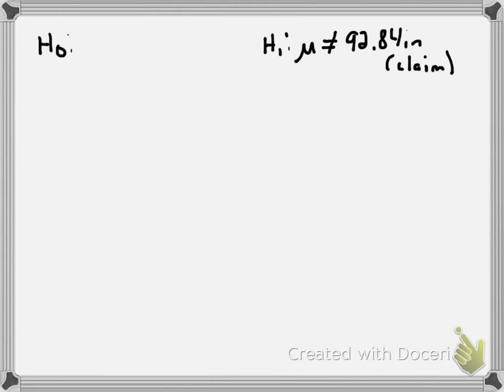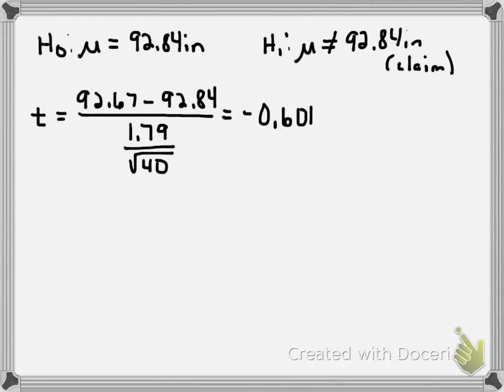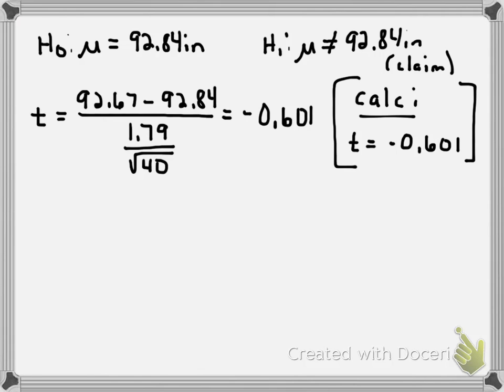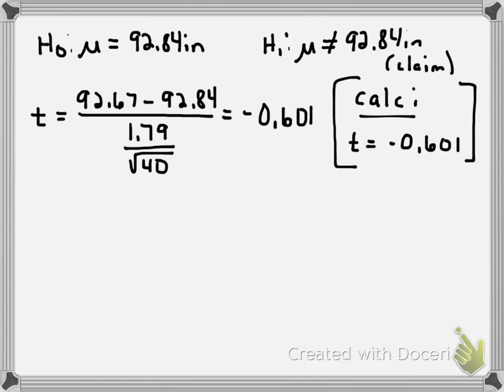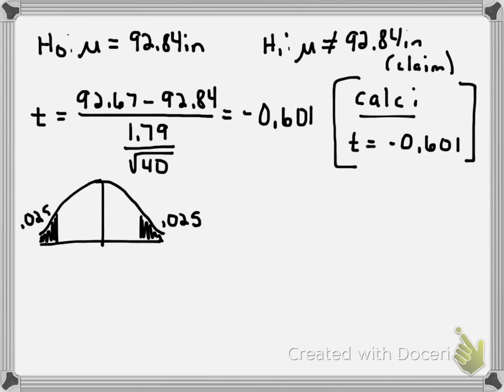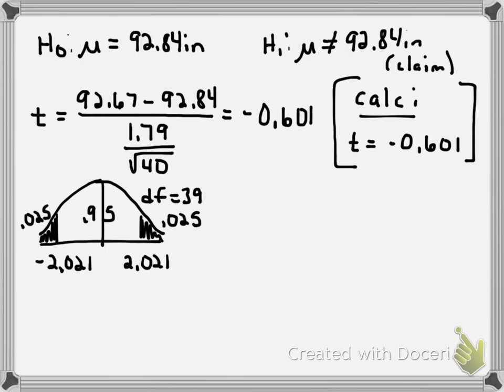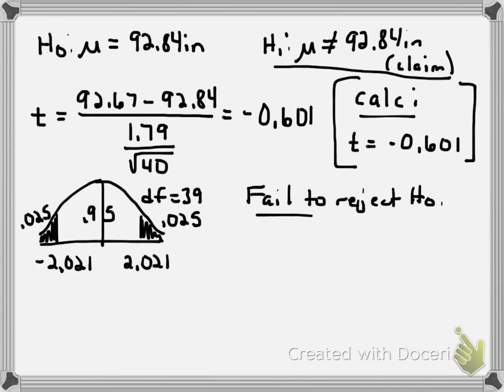Section 8-4 Example 3 (traditional)